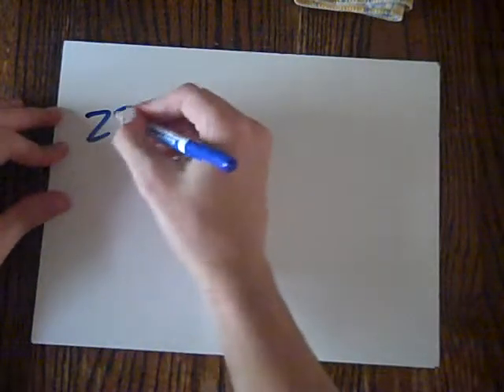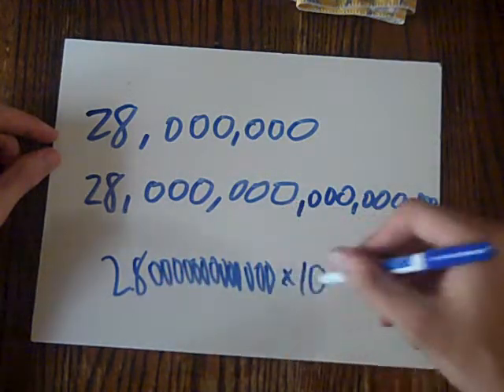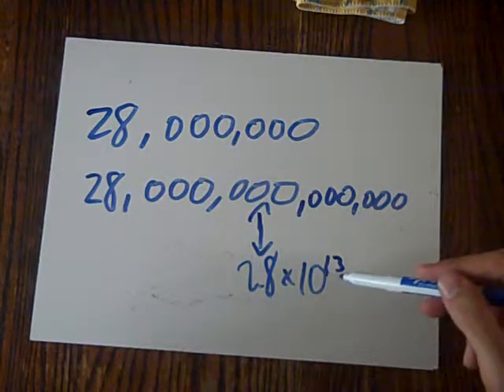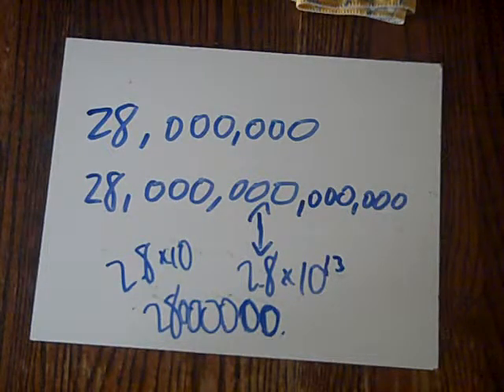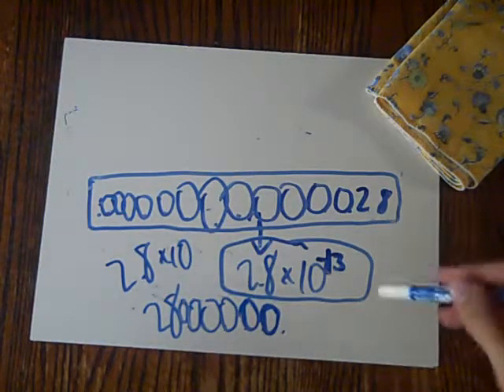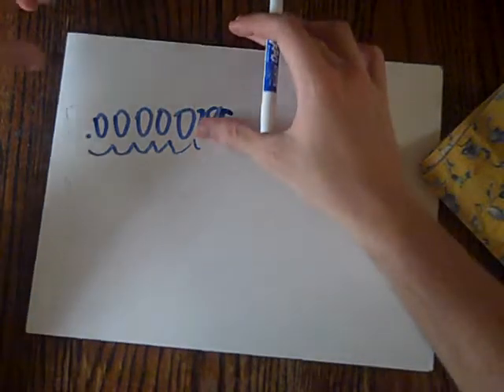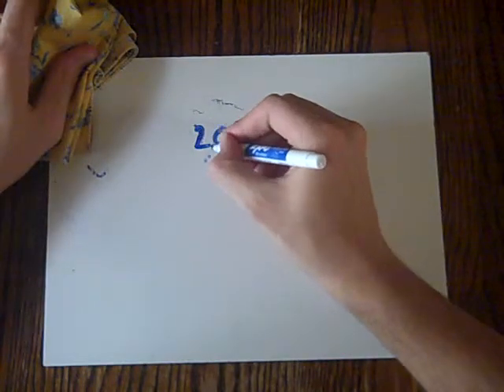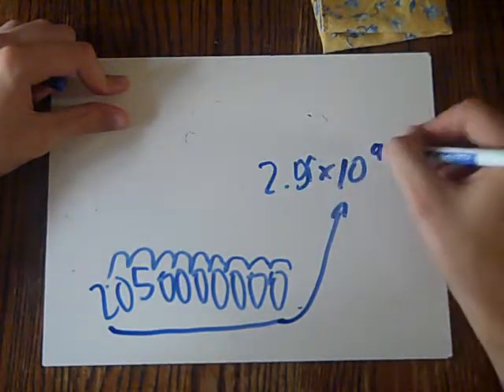a not-so-scientific explanation of Scientific Notation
What is Scientific Notation?  Find out here.